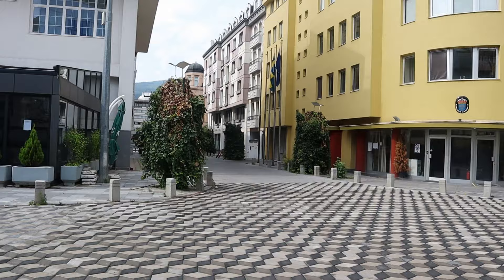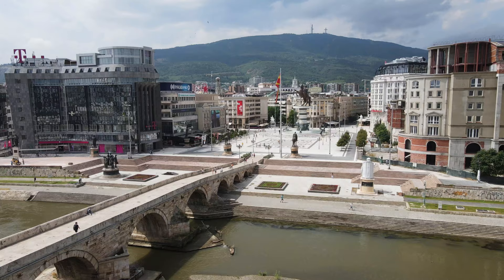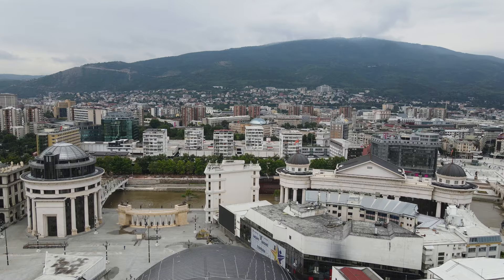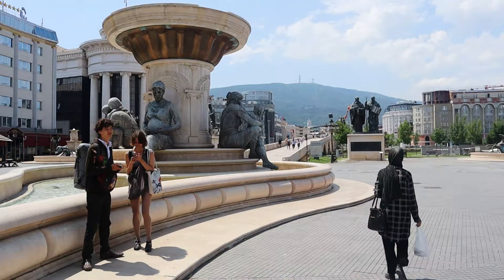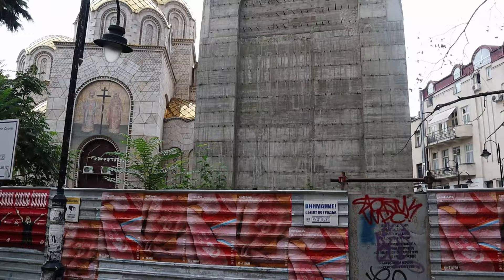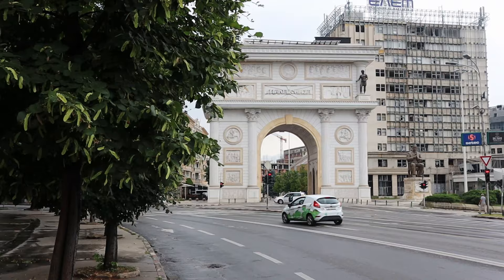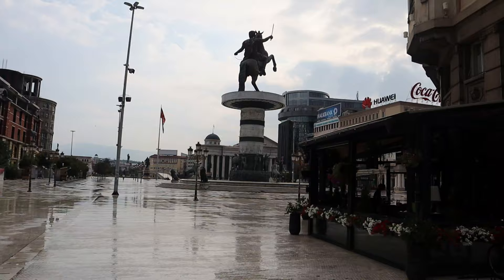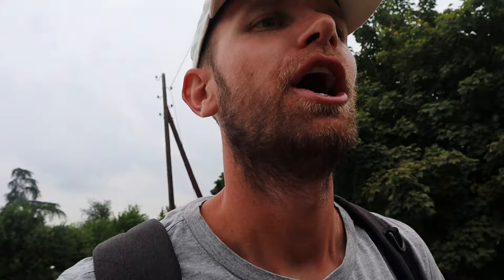How Skopje, North Macedonia Feels Like The World's Best Cities and What To Do There | 4k Travel Vlog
Skopje North Macedonia gained its independence roughly 30 years and the city is in transition but is pulling from a variety of famous cities to make for unique travel destination!

Filmed with a GoPro 7 DJI Mavic Air 2 and Canon M50

If you want to see what I bring on all my trips that's

We took a different airline this time but if you want to see how to get free flights that is

Skopje North Macedonia is an interesting place and today we check out the city. I've already done a food tour and we went to Matka Canyon and Vodno Mountain.

Skopje is the capital and largest city of North Macedonia. It is the country's political, cultural, economic, and academic centre. The territory of Skopje has been inhabited since at least 4000 BC; remains of Neolithic settlements have been found within the old Kale Fortress that overlooks the modern city centre.

The Old Bazaar is a bazaar located in Skopje, North Macedonia, situated on the eastern bank of the Vardar River, stretching from the Stone Bridge to the Bit-Pazar and from the Skopje Fortress to the Serava river.

In 2011, a bronze statue was erected in the main square of Skopje, the capital of North Macedonia.

The Mother Teresa Memorial House is dedicated to the Catholic saint and Nobel Peace Prize laureate Mother Teresa. It is located in her hometown Skopje, in North Macedonia, where she lived from 1910 to 1928

Matka is a canyon located west of central Skopje, North Macedonia. Covering roughly 5,000 hectares, Matka is one of the most popular outdoor destinations in Macedonia and is home to several medieval monasteries. The Matka Lake within the Matka Canyon is the oldest artificial lake in the country.

Located on the right bank of the Treska River, Vrelo Cave was listed as one of the top 77 natural sites in the world in the New7Wonders of Nature project.

Vrelo Cave has many stalactites including a large one in the middle of the cave known as the "Pine Cone" due to its shape. There are two lakes at the end of the cave, with one larger than the other. The smaller lake is 8 metres (26.2 feet) at its longest length and 14.92 metres (48.9 feet) in depth at its deepest point. The larger lake is 35 metres (114.8 feet) at its longest length, and 18 metres (59 feet) at its deepest point.

Though the exact depth of the cave is unknown, some speculate that it could be the deepest underwater cave in the world

The canyon area is home to several historic churches and monasteries. St. Andrew's Monastery, founded around 1388 by Prince Marko's brother Andrew, is situated in the gorge of the Treska River.

Matka Monastery, or Monastery of the Holy Mother of God, built in the 14th century,[9] is located on the left bank of the Treska. According to an inscription on the church, someone named Milica found the church in poor condition and without a roof in 1497. She replaced the roof, added new frescoes, built a portico and created a vineyard.

St. Nicholas Monastery is located on a cliff above the canyon and St. Andrew's Monastery. The date of construction of the church is unknown. The first mention of it was in the 17th century, during Ottoman rule. The iconstasis of the church was painted in 1645, while the western side was frescoed in 1630. The monastery was deserted in the 18th century. An archmonk found the church roofless in 1816 and attempted to revive it, though it was again deserted in 1897. The monastery offers a unique view high above the canyon.

Vodno is a mountain in North Macedonia. It is located in the northern part of the country, to the southwest of the capital city Skopje. The highest point of the mountain is at Krstovar peak, on 1066 meters and the submontane is on 337 meters (Middle Vodno is on 557 m). In 2002, on Krstovar peak the Millennium Cross was built, one of the biggest Christian Crosses in the world.

From vegetation on Vodno mountain you can find deciduous and evergreen plants.

From the deciduous you can find the wild chestnut, lime tree, oak etc.

The evergreen plants are in bigger number related to the deciduous one. From the evergreen plants you can find the pine from the both sides of the mountain. In smaller number there are the juniperus and the boxwood.

what to do in Skopje, things to do in skopje north macedonia,  tour in Macedonia